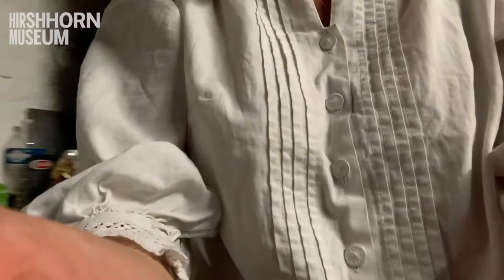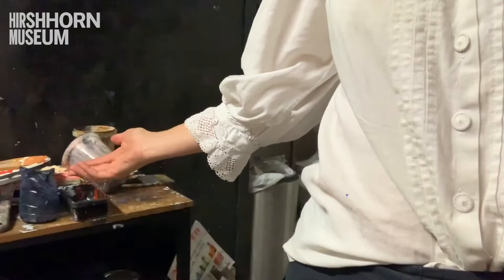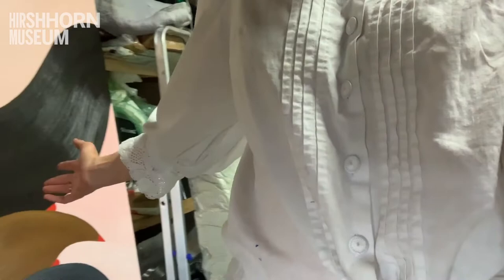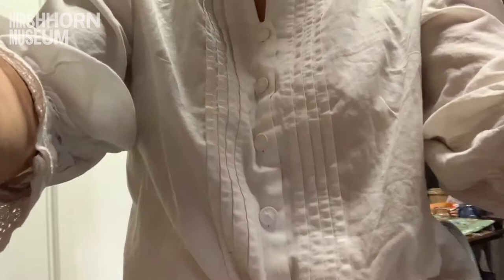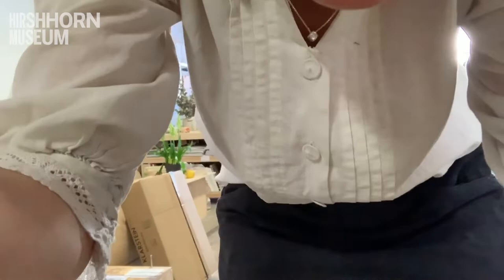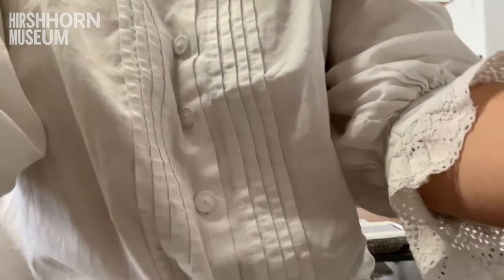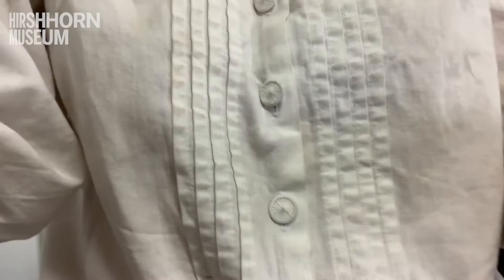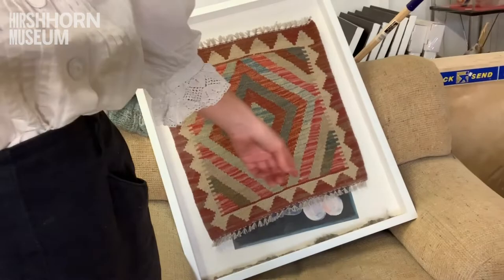Laure Prouvost - Hirshhorn Artist Diaries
The Hirshhorn Artist Diaries captures contemporary international artists’ responses to the worldwide pandemic. We reached out to more than 100 artists and asked each to contribute their voices to an art historical record. This living archive, released as a series of short, diary-style videos, will become part of the Hirshhorn’s record of the effects of the global pandemic on artists, their art-making practices and their views of the world.

Artist Laure Prouvost
Recorded April 27, 2020 in Antwerp